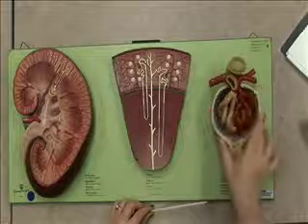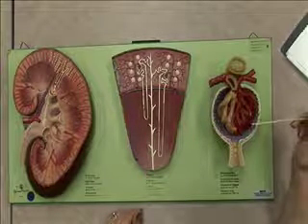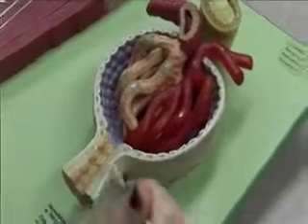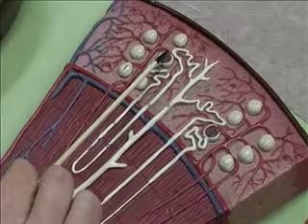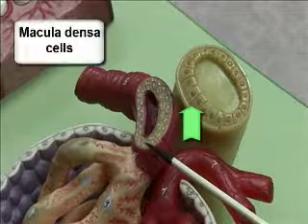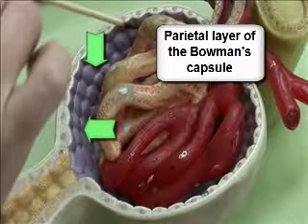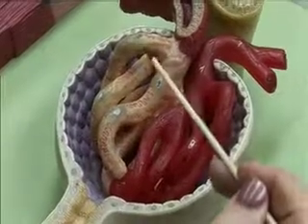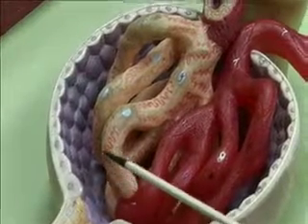anp renal corpuscle